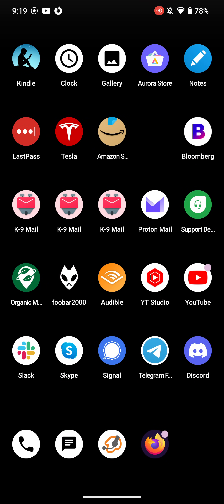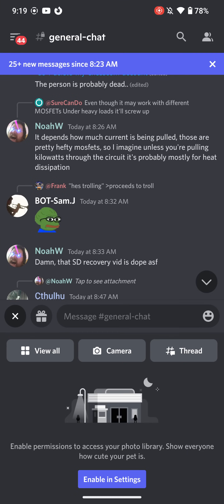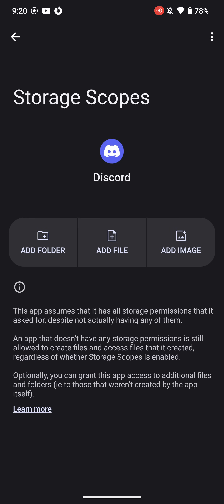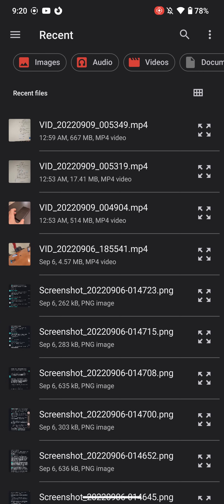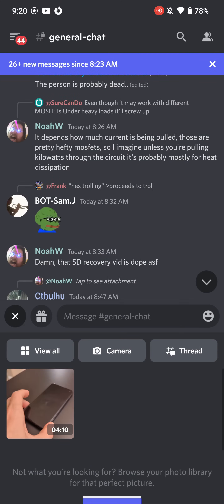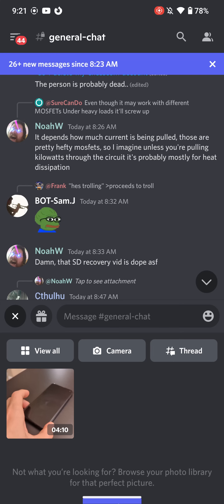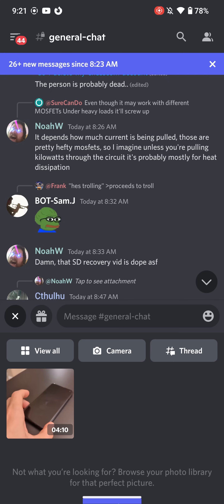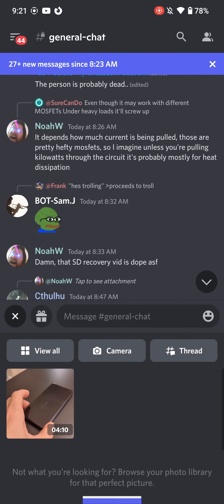GrapheneOS is absolutely awesome, check this out